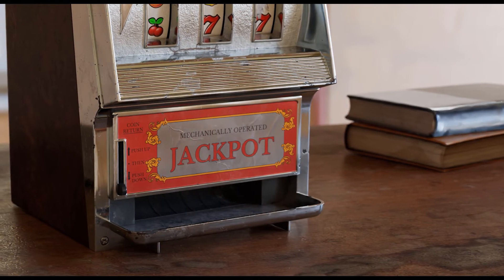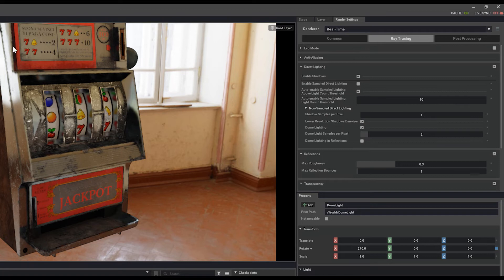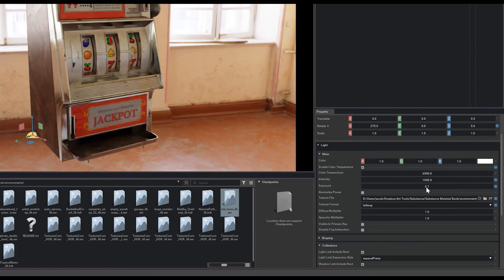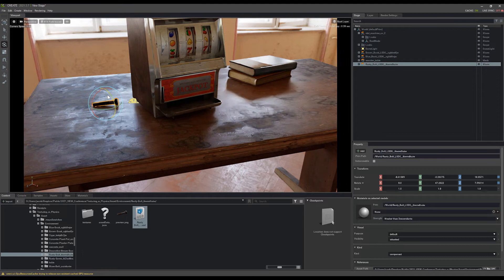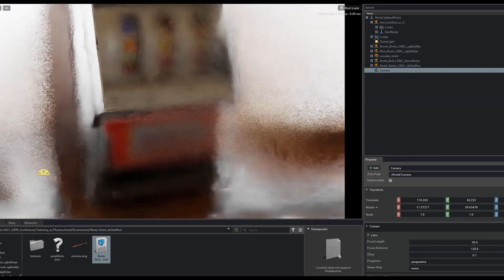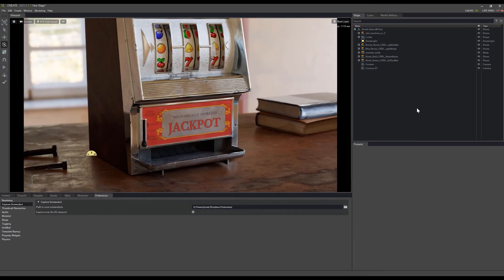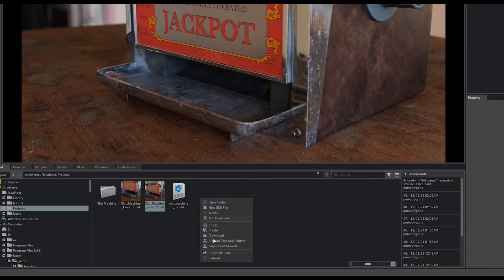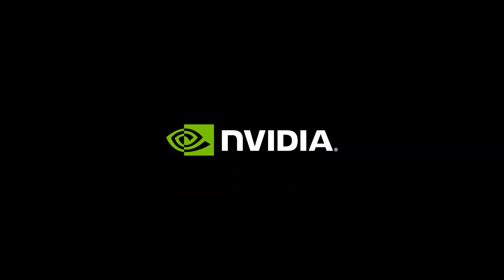NVIDIA Omniverse Create プロジェクト作成講座 第二部：照明とレンダリング（日本語字幕付き）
NVIDIA Omniverse Create のチュートリアル第二部では、3D プロジェクトの照明とレンダリングの方法について解説します。

Omniverse Create は NVIDIA Omniverse に搭載されているシーン合成アプリケーションで、3D デザインに最適な高速連携プラットフォームです。3D アプリケーションをシームレスに接続し、創作のワークフローを強化します。Omniverse は、アセットやライブラリ、ツールを統合し、アイデアの迅速な実現を可能にします。